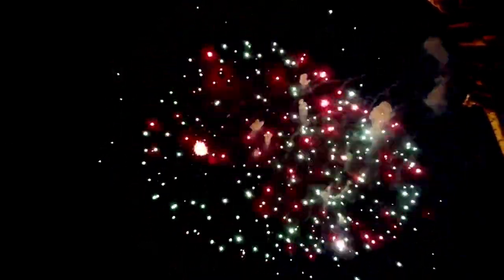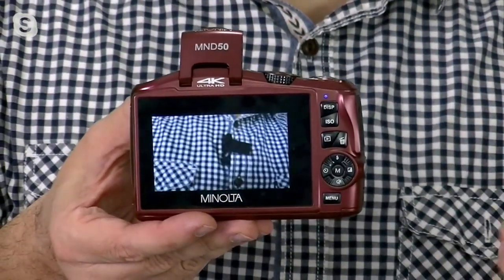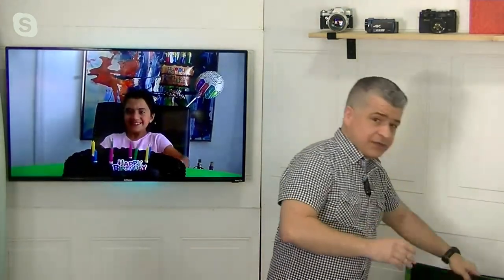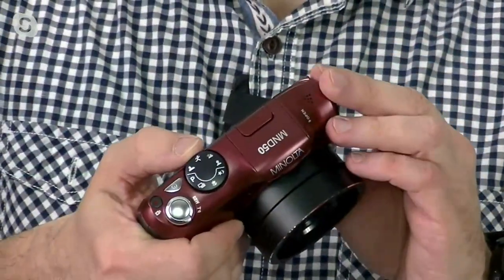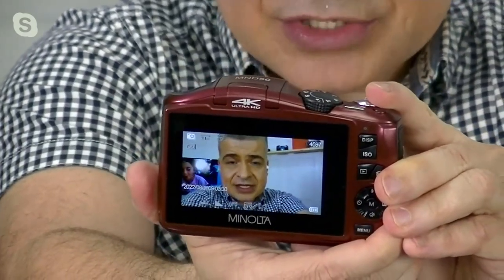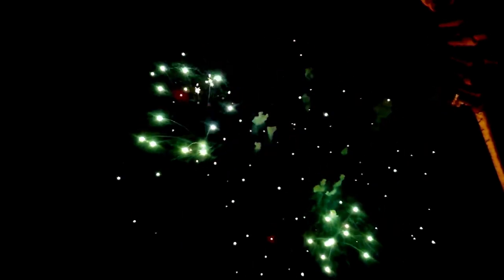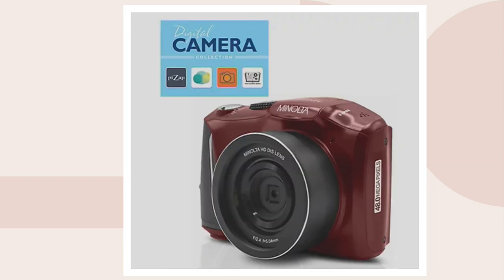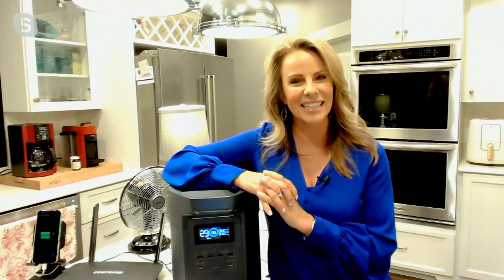Minolta MND50 Camera with 32GB SD Card and Voucher on QVC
Minolta MND50 Camera with 32GB SD Card and Voucher

With 48MP pictures and 4K Ultra HD video resolution, the Minolta MND50 digital camera captures all your memorable moments in epic fashion. The compact design includes a 3" LCD screen paired with plenty of cool features like face detection, photo burst, and color filters. From Minolta.